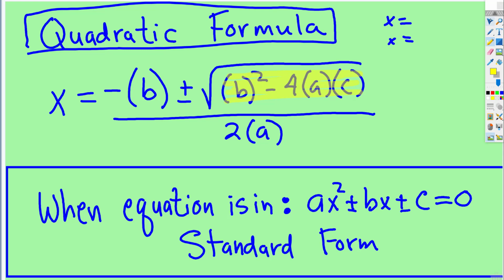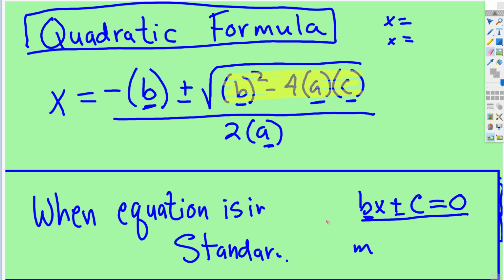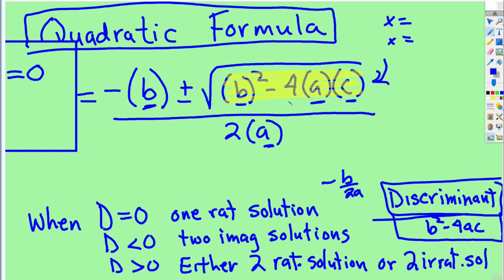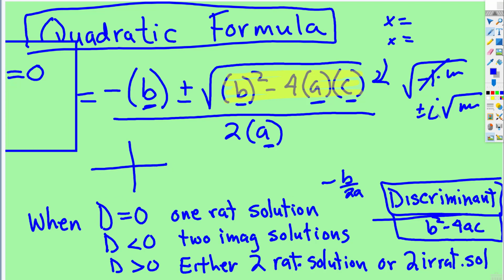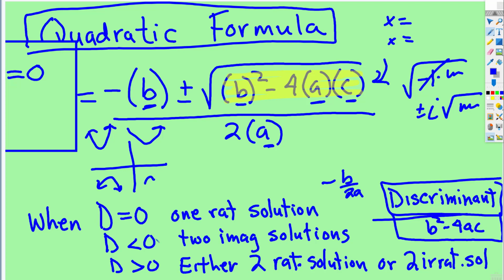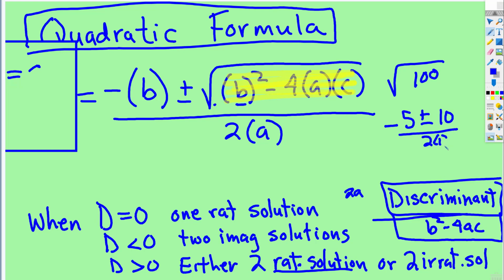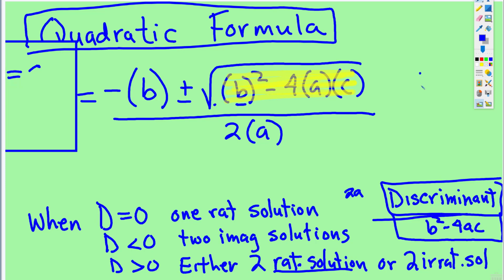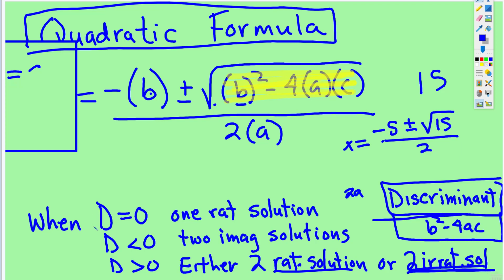Quadratic Formula: How to Guide and Discriminant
This video explains how to use the Quadratic Fomula (no example) and describes the usefulness of the Discriminant information for graphing purpoeses.